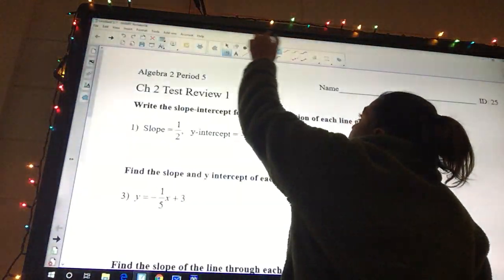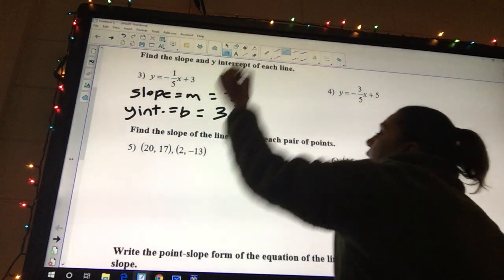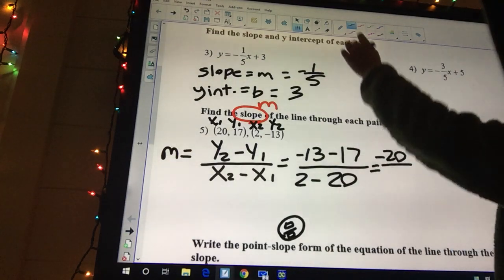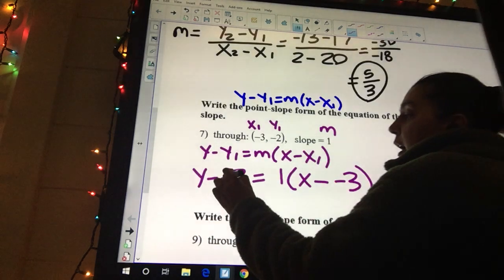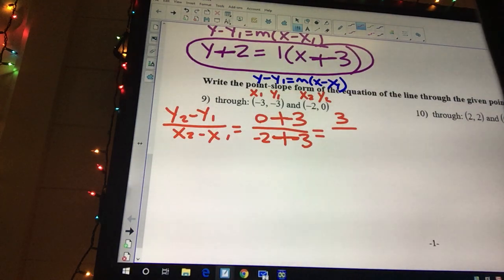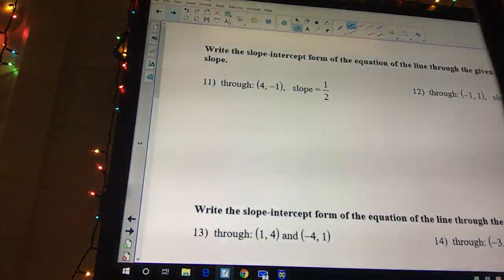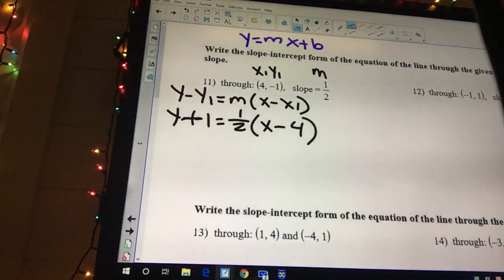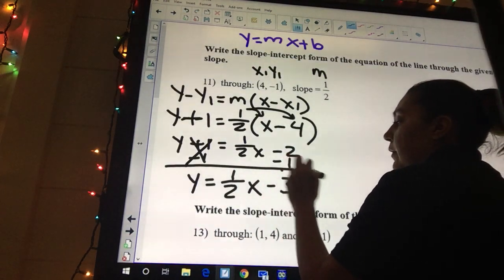Ch 2 Test Review 1 Video part 1